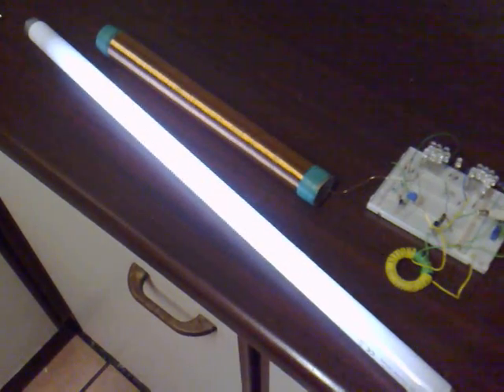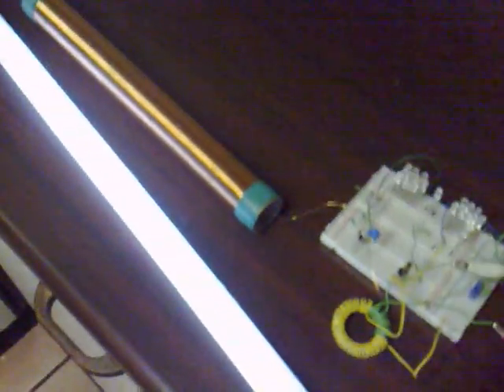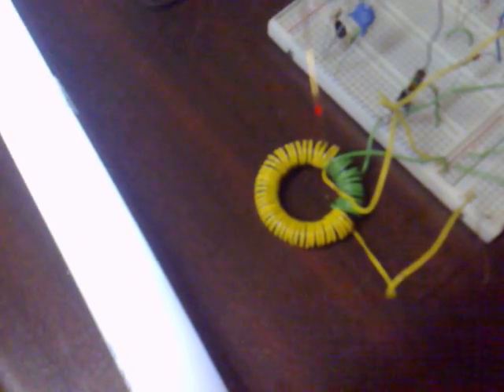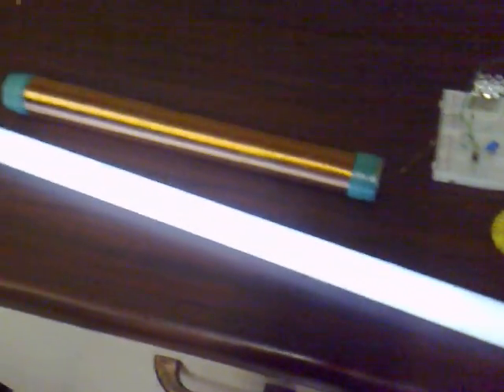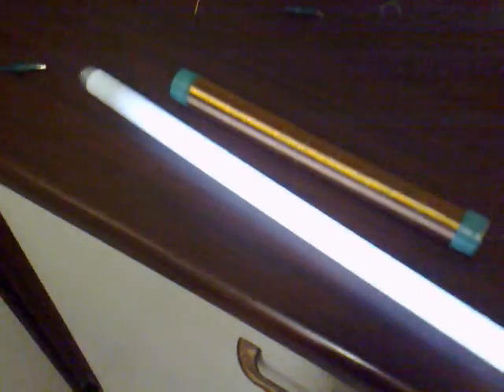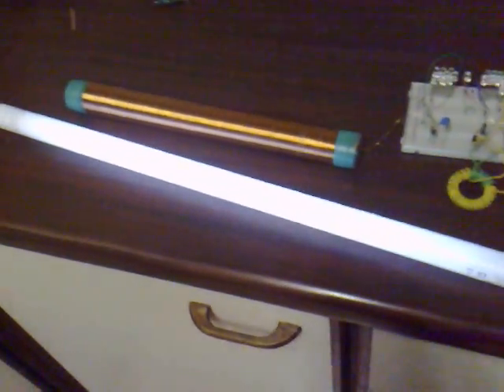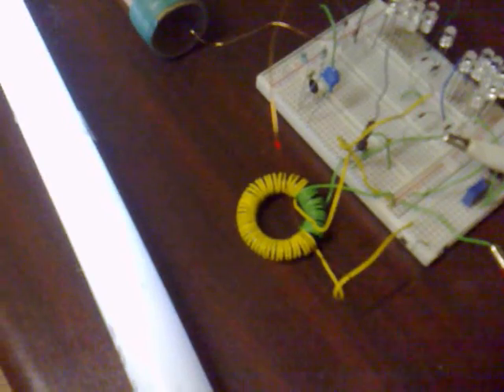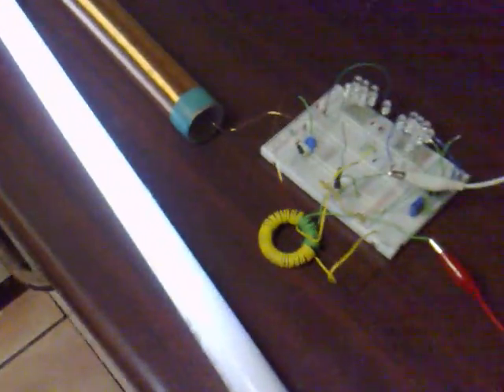slayer sec with toroid feedback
Just a quick test  of slayers exciter circuit,exploring a different way of setting up the feedback for the transistor using an L2 coil(green wire) wound onto a ferrite toroid.The yellow wire is a continuation of the  L1coil.
This test was lighting a fluorescent tube wirelessly at 12v @65mA and i hope to get this working on the 1.5v phone charger.